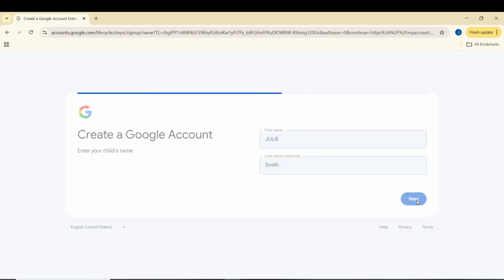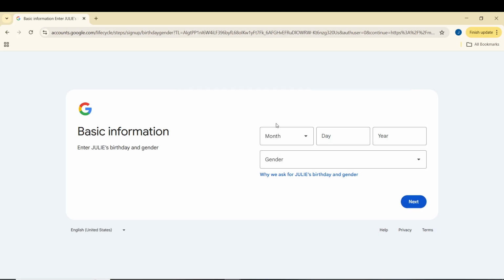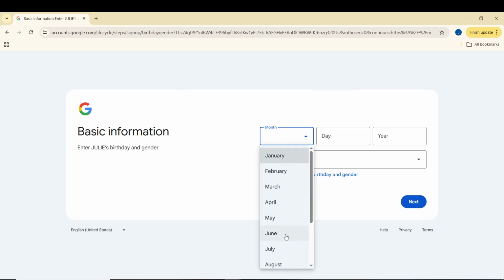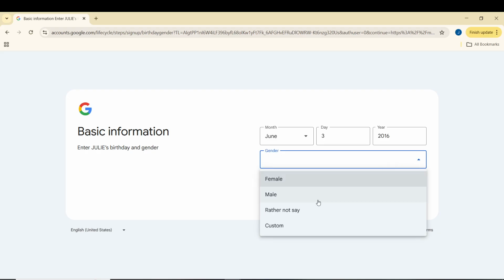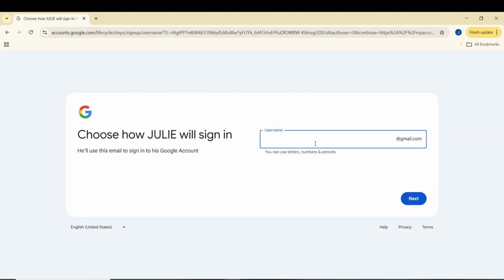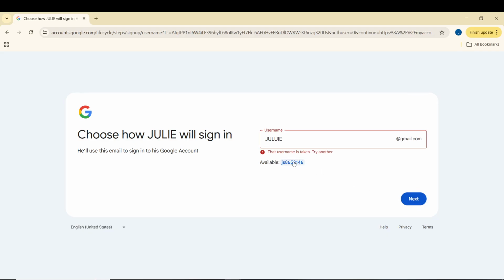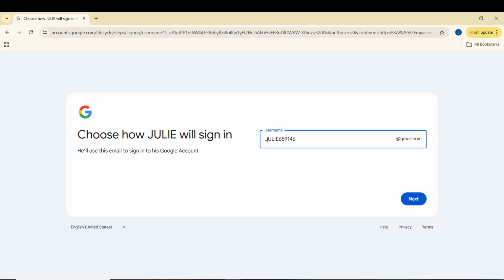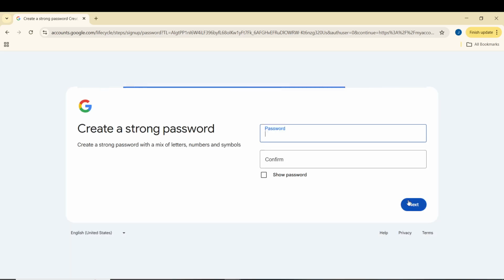How To Make A New Google Email Account For Children [2026 Guide]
In today's video we cover: How To Make A New Google Email Account For Children, Create Child Google Account, New Gmail For Kids, Family Link Setup, Google Kids Account, Child Email Creation, Google, Gmail, Parent Supervised Account, Kids Email Setup, Google Family, Managed Google Account, Gmail Tutorial For Parents, Educational Email Setup, Safe Google Search Tags

-Google Drive
-Google Meets
-Google Sheets
-Google Chrome
-Google Forms
-Google Gmail